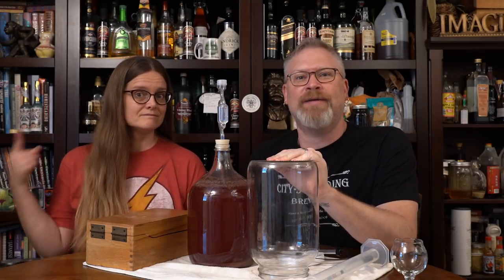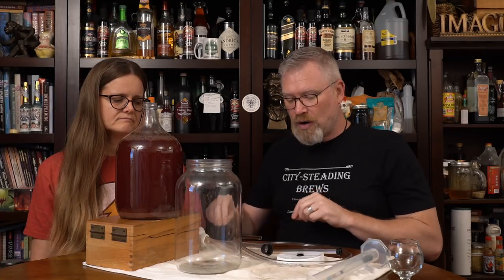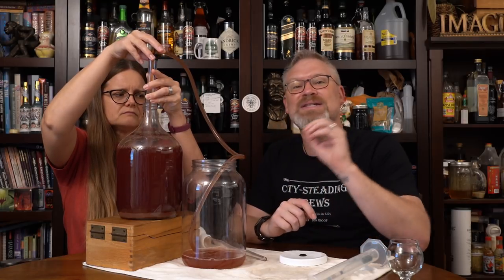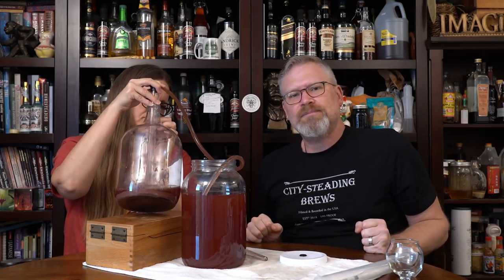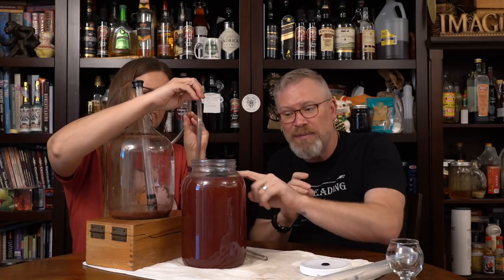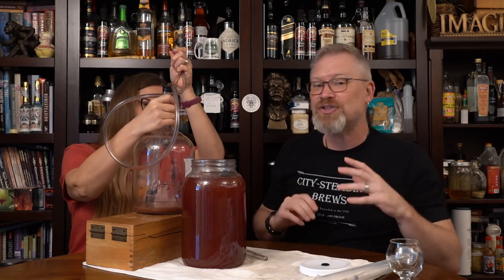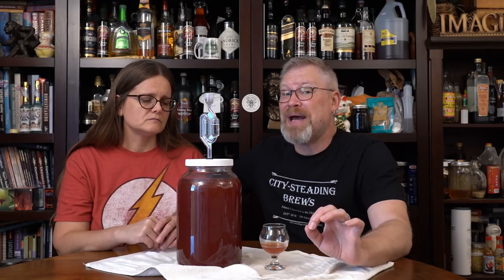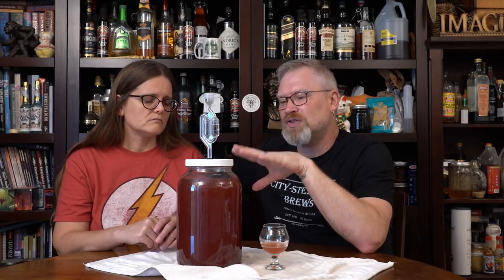Racking Mead - Mulberry Mead Racking - Morat Racking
Racking Mead - Mulberry Mead Racking - Morat Racking.  Part Two of the Morat, or Mulberry Mead is Racking to Secondary, using an Autosiphon.  Racking is the act of moving the brew from one vessel to another, usually using a siphon. Racking mead is done to help it clear, remove the lees, and remove any particles that we don't want in the final Mead, among other reasons to Rack Mead.

Some links to items used in the Video:
* D47 Yeast
* 1 gallon Carboy
* Wide Mouth Carboy
* TRBOS (sanitization bucket)
* Star San
* Graduated Cylinder
* Auto Siphon